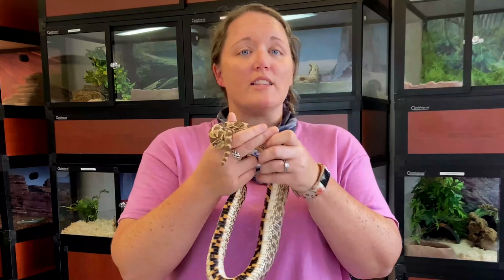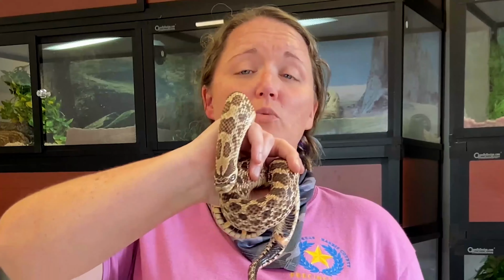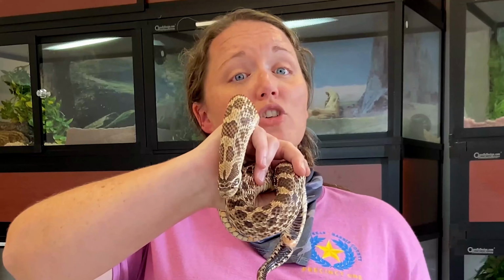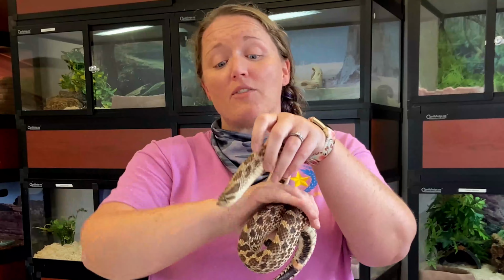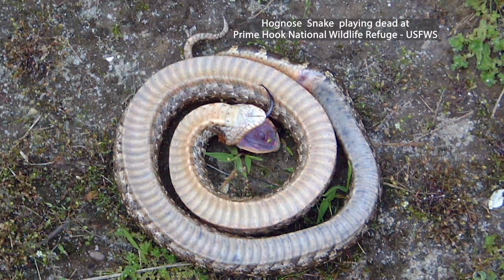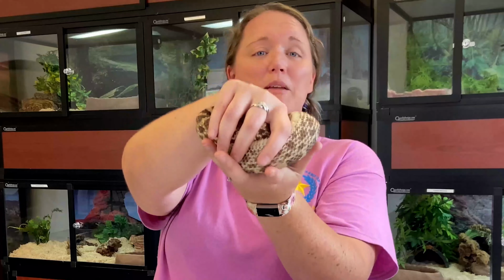Environmental Education | Hognose Snake